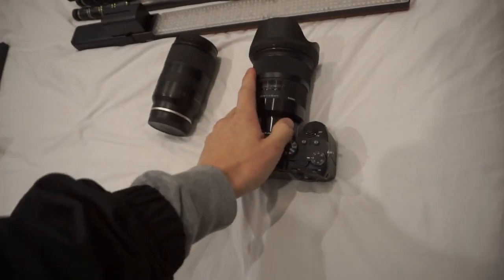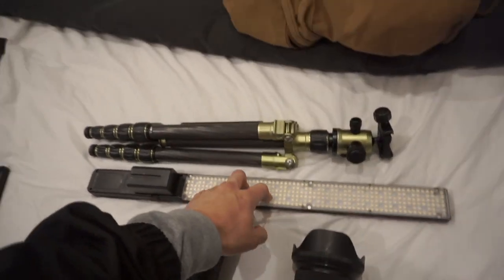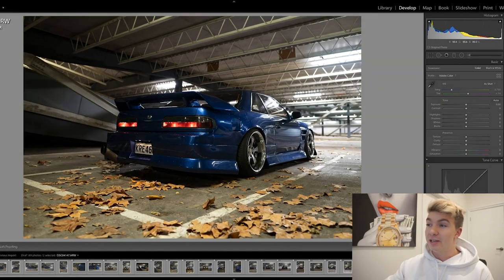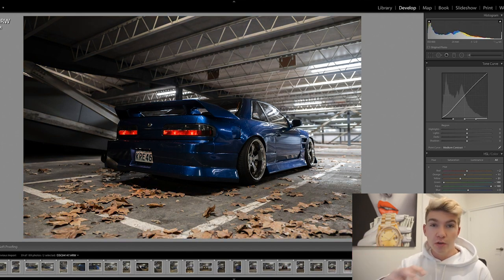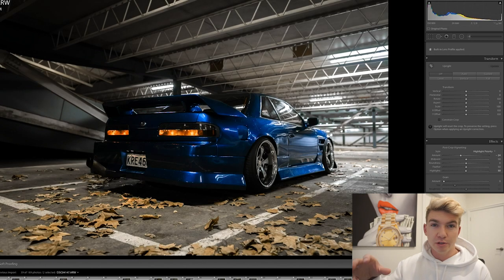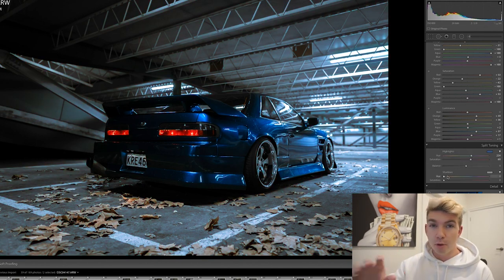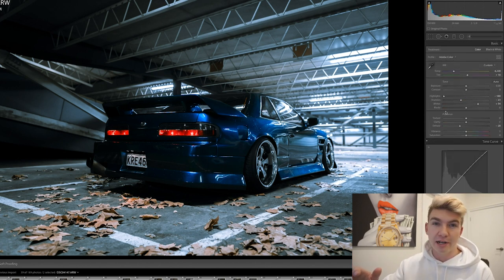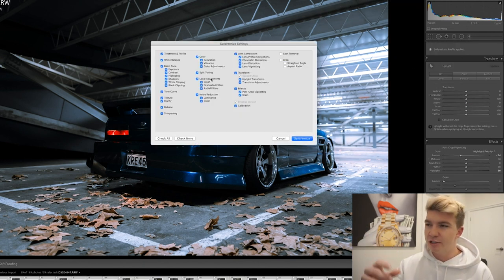Night Time Car Photography + Editing Tutorial - S13, WRX, EVO 3!!!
In todays vlog we go for a fun little night time car photoshoot with some of the bros, Jacob in his Silvia S13, Paul in his widebody Subaru WRX STI and Tommie in his 900HP Evo 3. Then I go over my editing workflow for this set!

Follow the Notorious Collective: @thenotoriouscollective